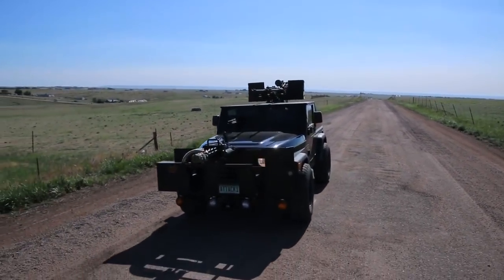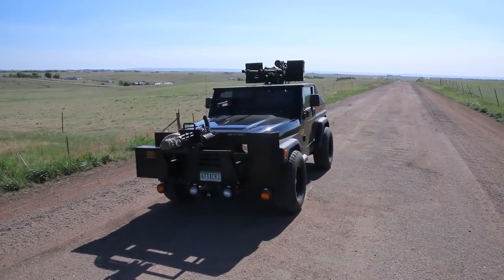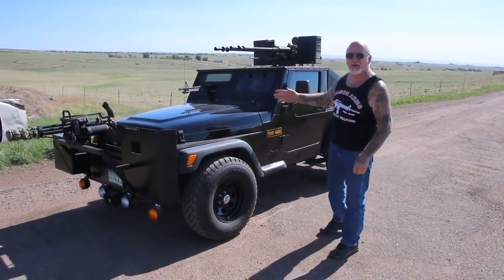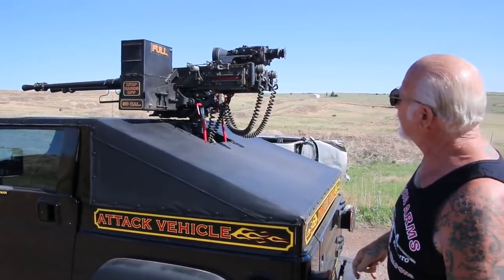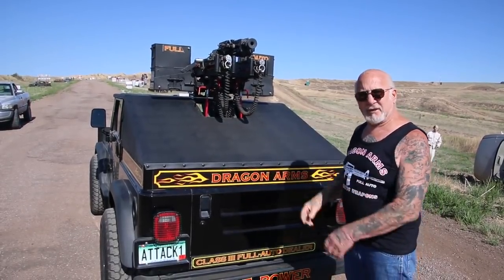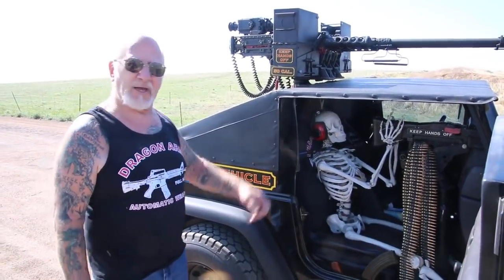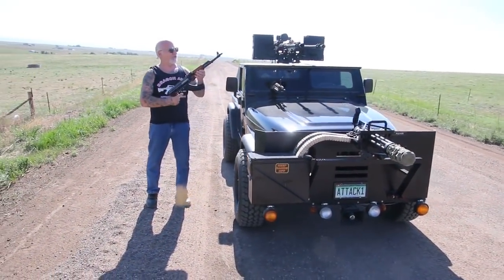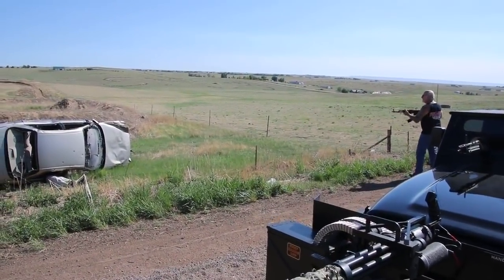Dragonman's Attack Vehicle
Coming up my road, Dragonman Drive, from breakfast this morning and I decided to make a small video demonstrating my AK-47 and tell you guys all about my attack vehicle.

This is a one-of-a-kind jeep packing a ton of fire power! Hope you all enjoy the video and have a great weekend!